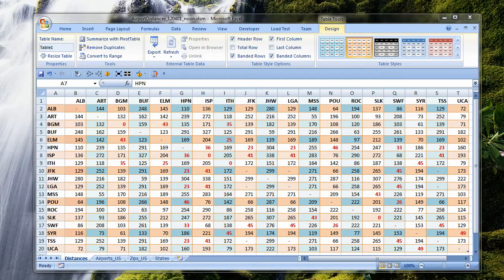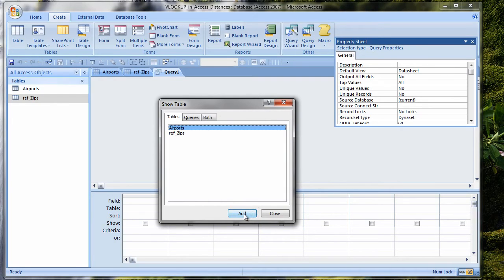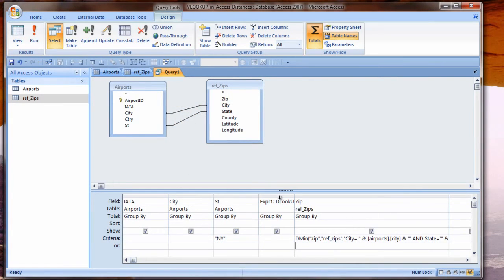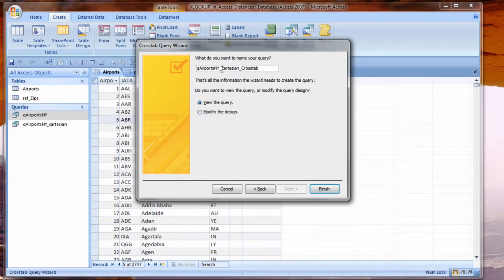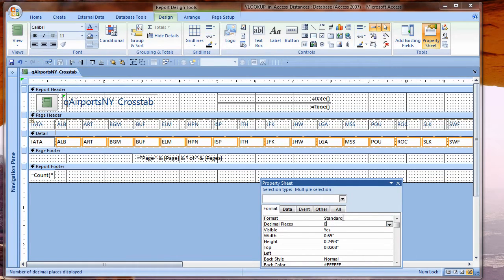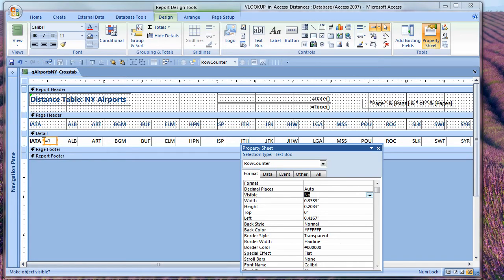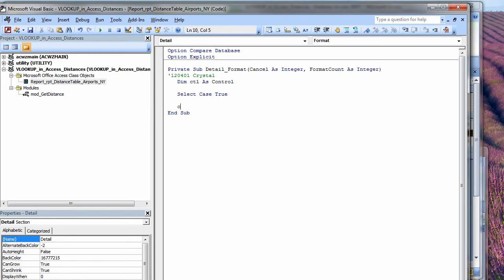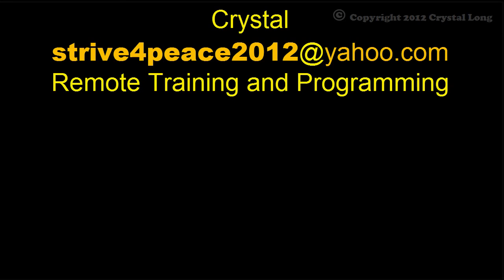Tutorial to Convert VLOOKUP equations to Access